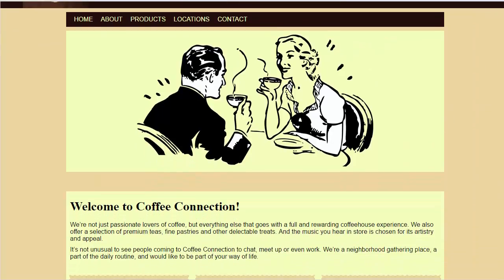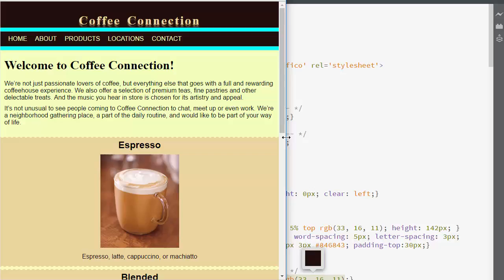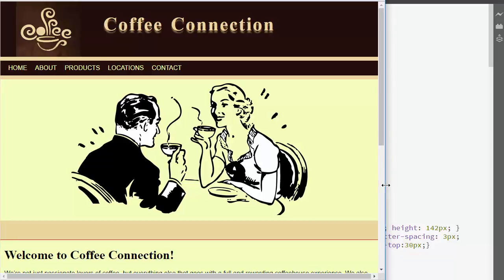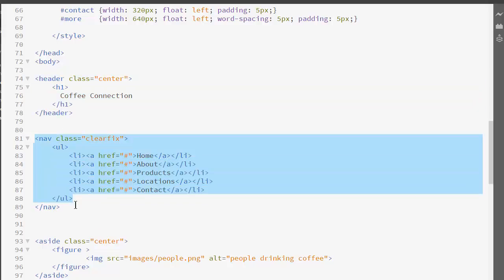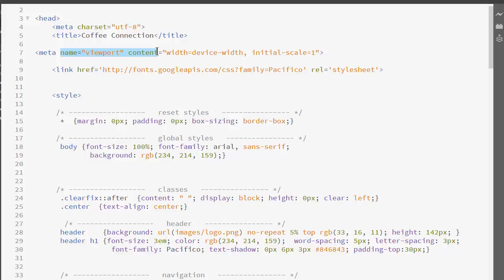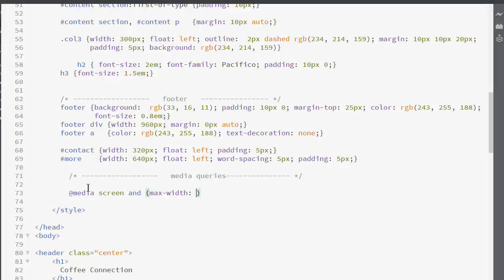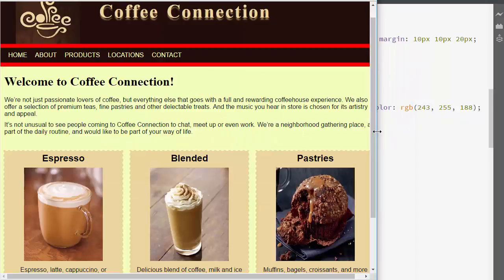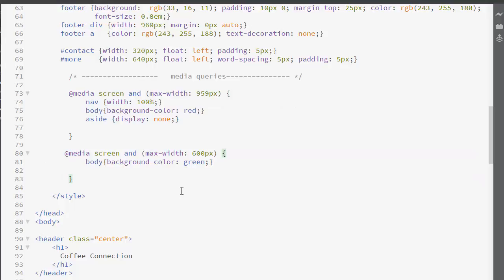WEBD 168 Assignment 4 Overvew